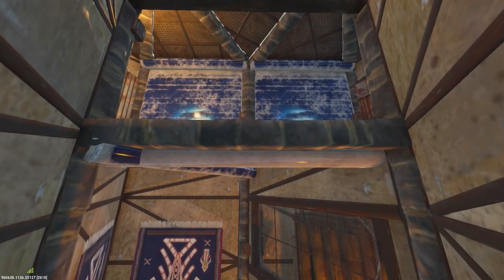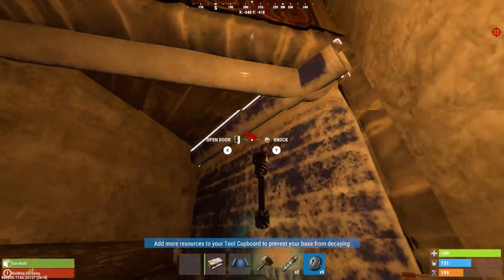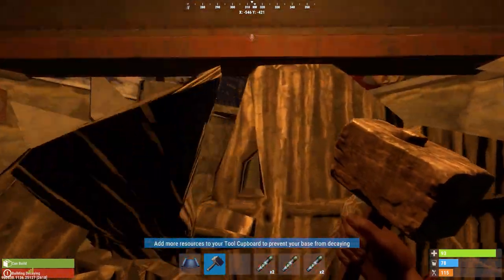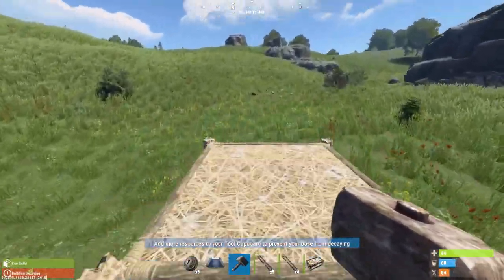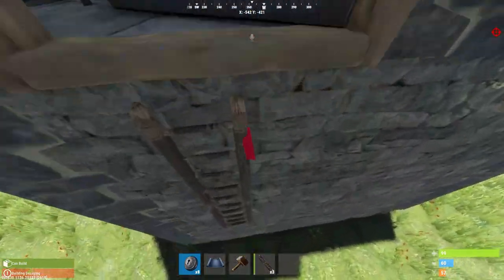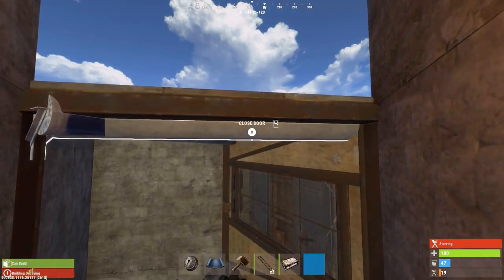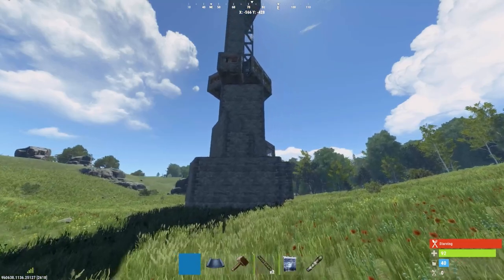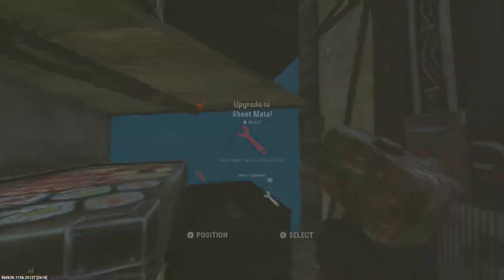The E.T - The Greatest Solo Bunker Base Design in Rust (console)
I adapted one of my all time favourite bases (Willjum's solo tower) and made one of the greatest solo base designs you'll see. With double armoured bunkers, a workbench block, 360degree shooting floor, peaks.. this base has it all and I love living in it.